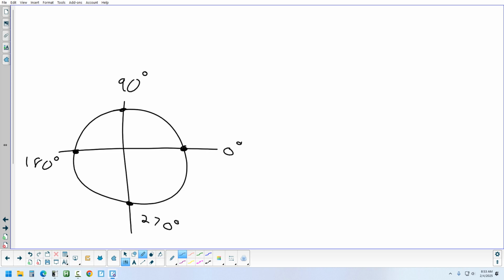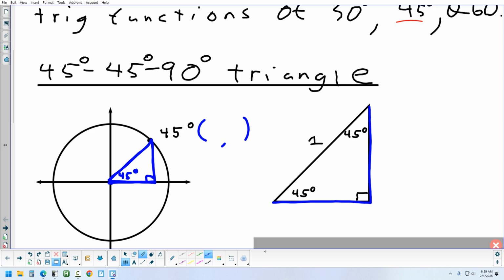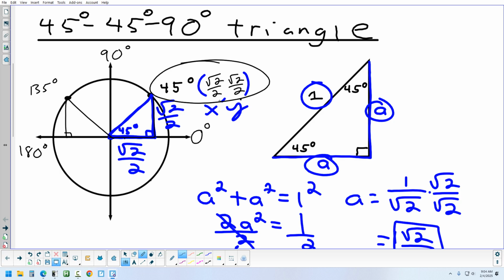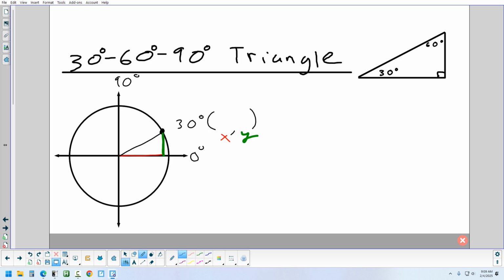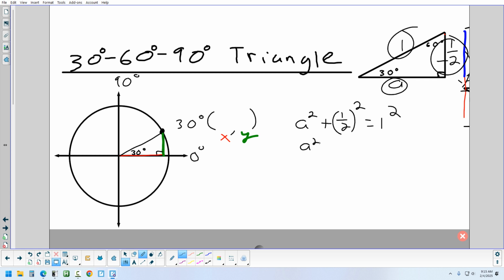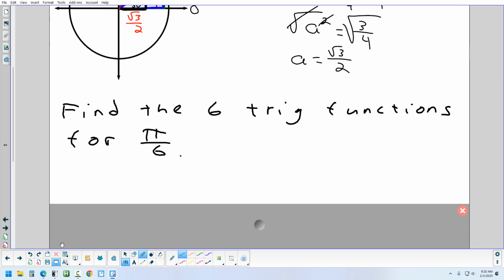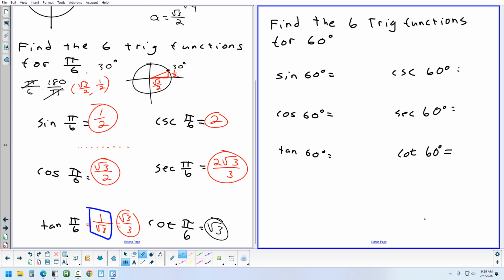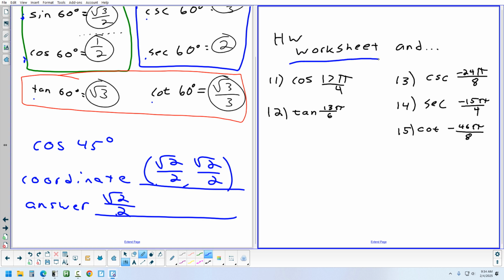2.2(2) Unit Circle Trigonometry 2-4-25